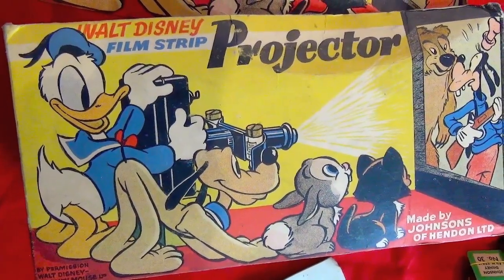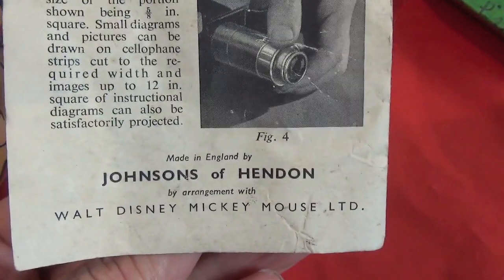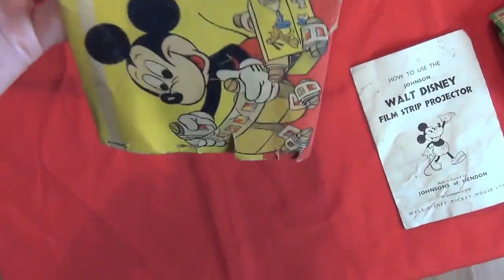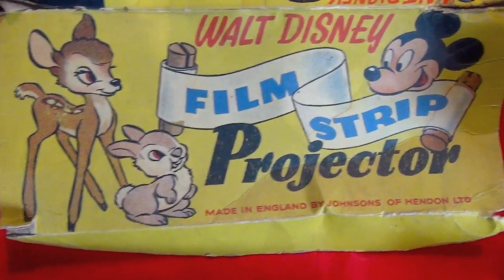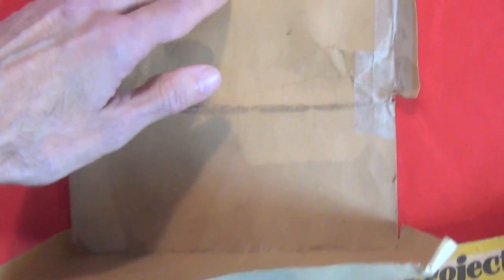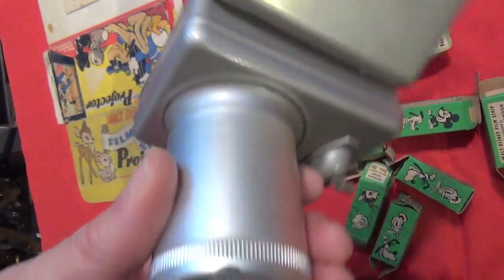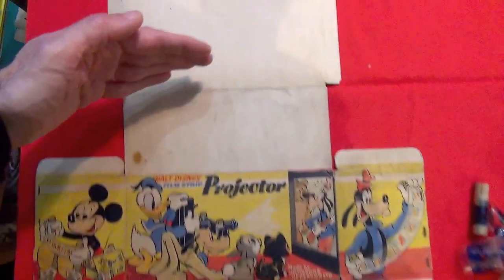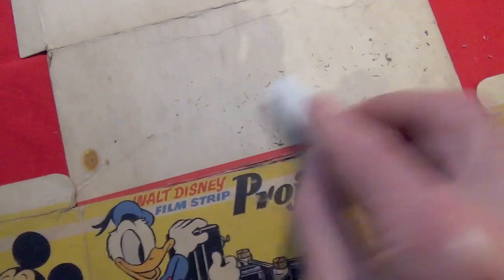Johnson-Disney vintage toy filmstrip projector, 1950s (Pt1)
These projectors were very popular in the 1950s. Variants of this design featured different Disney characters. In Part 2 we'll take a closer look at the filmstrip artwork, and test the cleaned-up projector.